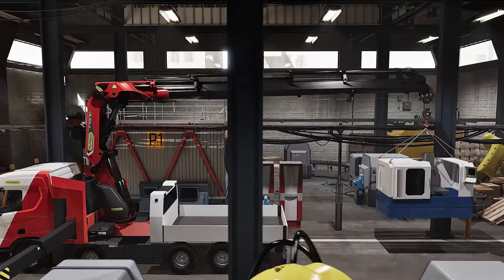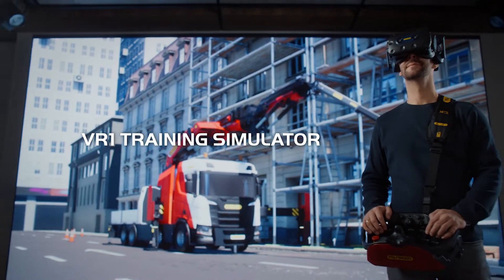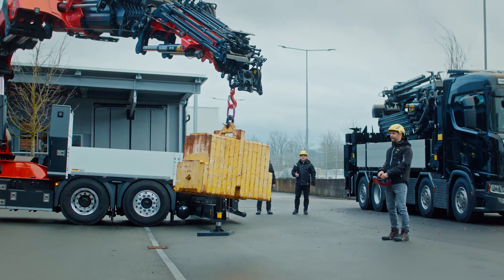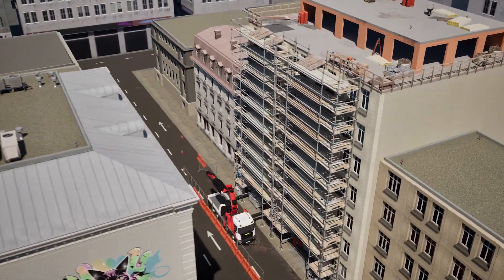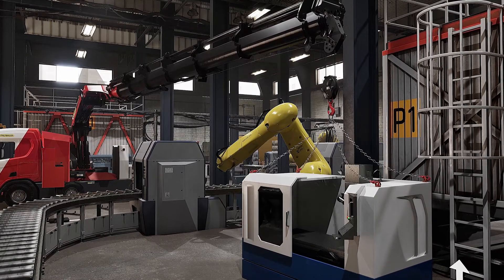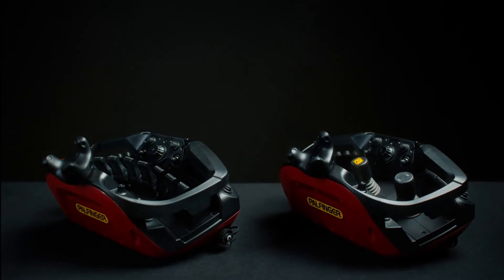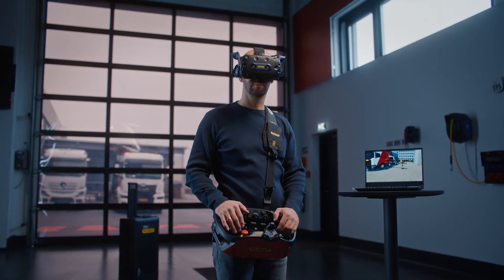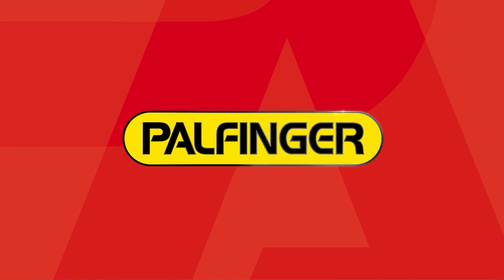PALFINGER VR1-Training Simulators – lifting operator training to the next level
Our operators are already recognized as masters of their craft. VR1 Training Simulators serves as their ally in honing and enhancing these skills, propelling them to even greater heights.
Therefore, the PALFINGER VR1 simulators are developed to experience crane operations in a safe environment.

Future operators can easily learn the basics whereas professionals can train special tasks in critical situations or try and experience the newest attachments, functions and features.

The whole necessary hardware is packed in a handy travelcase, whereas the real steering like the Palcom P7 remote control combined with a real-like crane behavior and the latest VR technology gives every user the impression like operating a crane in reality.

In several high resolution scenarios, the VR1 Simulator offers the full range of challenges needed to turn beginners into experts and experts into professionals. All of this always at hand, without blocking any of your daily business in the real world and in an absolutely safe environment, saving valuable resources and costs.

Simply put on the VR Goggles and dive into a safe training space to reach excellence for your real world jobs!
That’s our contribution to lift up your operations to gain operator excellence.